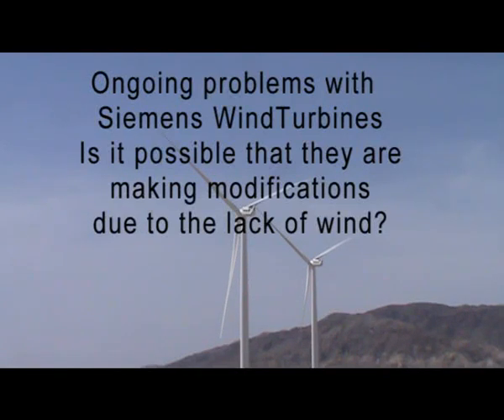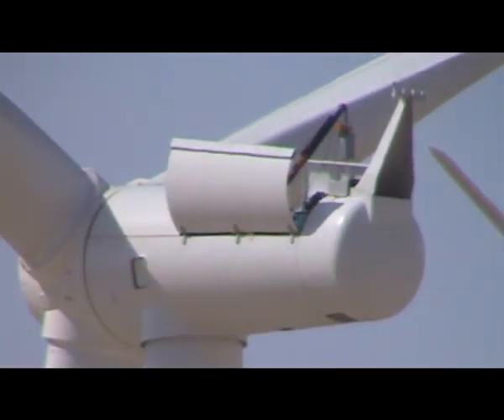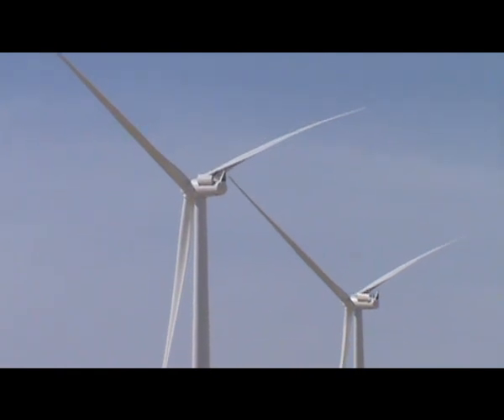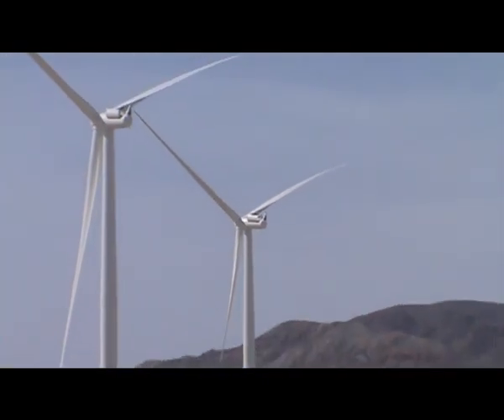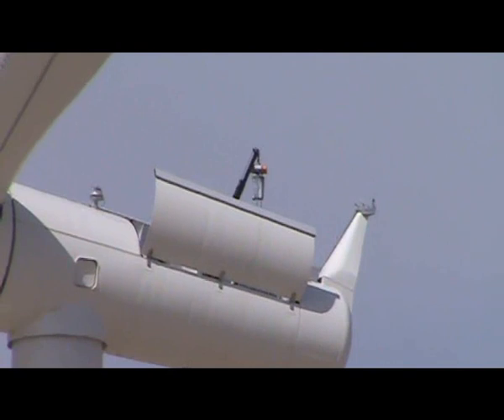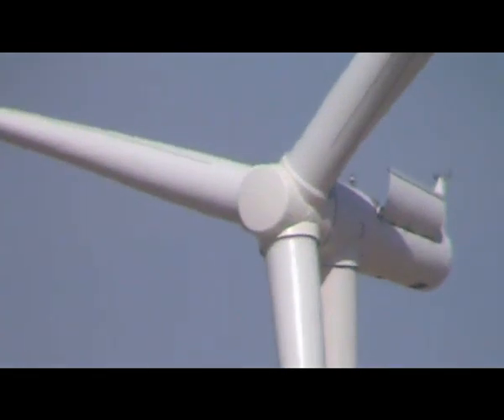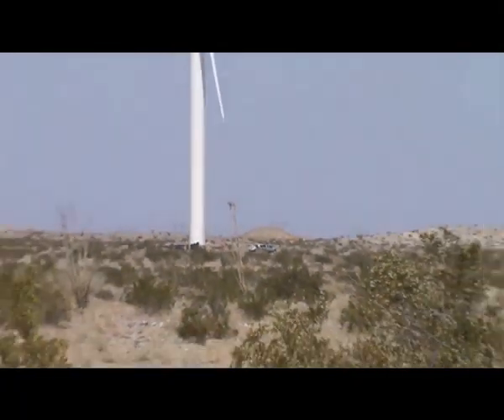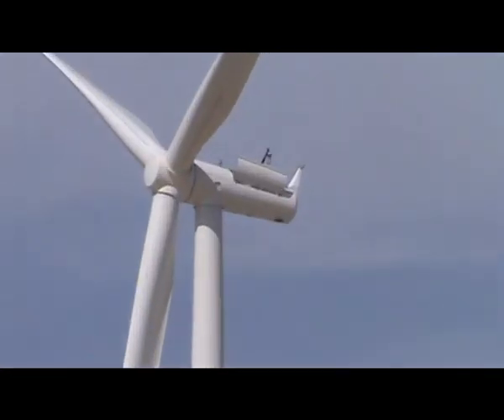Ocotillo Wind Project - Possible problems with Siemens 2.3-108 turbines 3/25/2013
Ongoing working being done on the Siemens wind turbines that have a price tag of around $3,000,000 a copy. We were told that only minor maintenance is needed similar to the maintenance of a car and that these Siemens wind turbines were considered to be the "Rolls Royce" of the wind turbine industry.